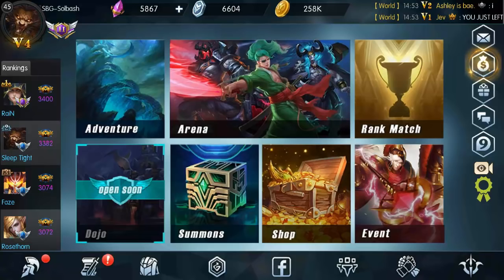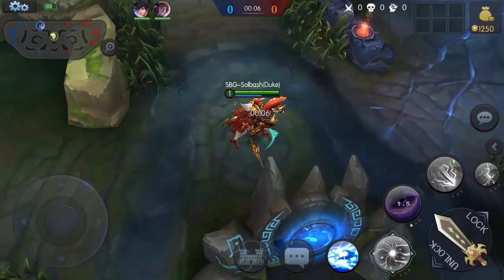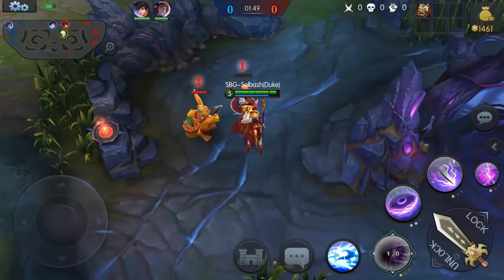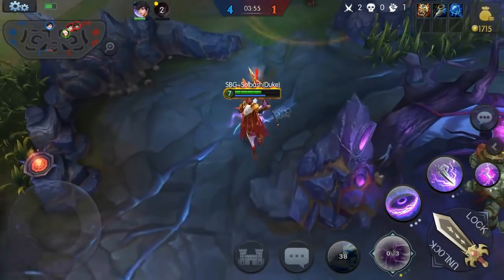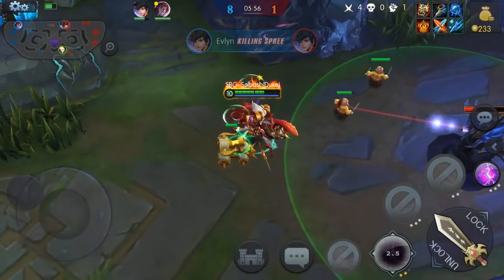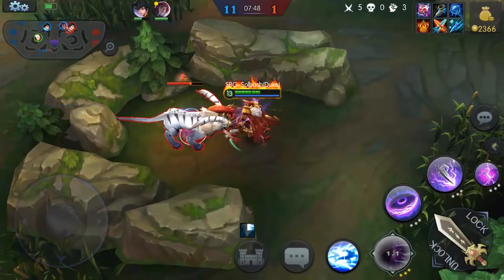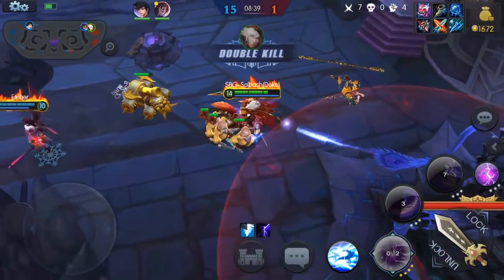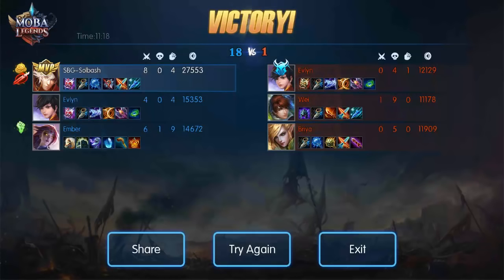Moba Legends │Buying Duke - The Spartan General